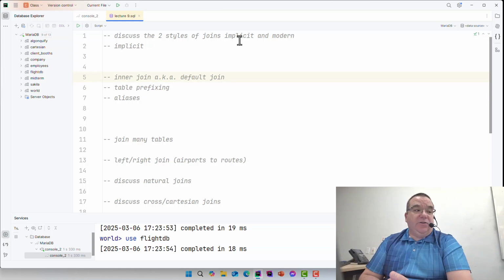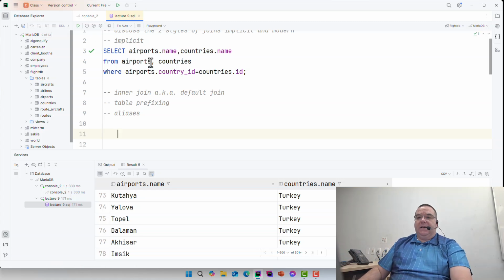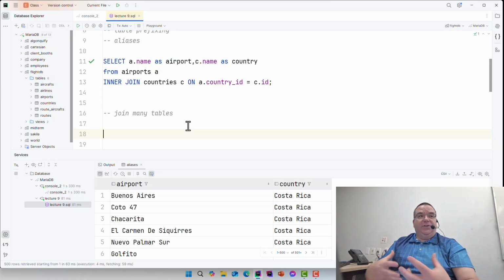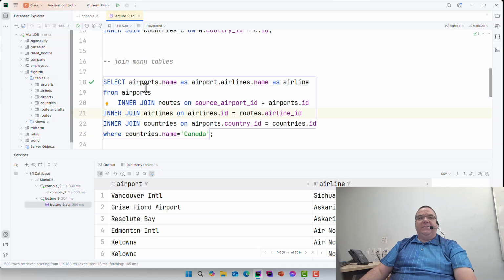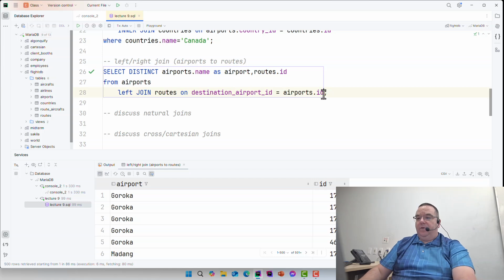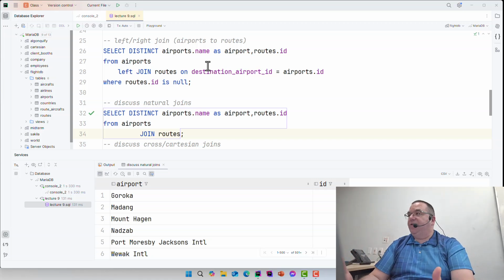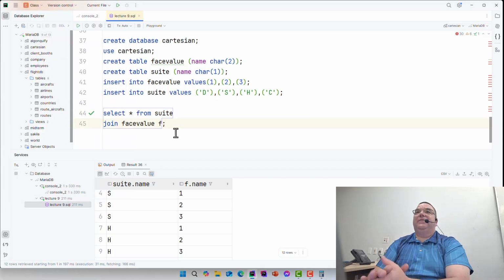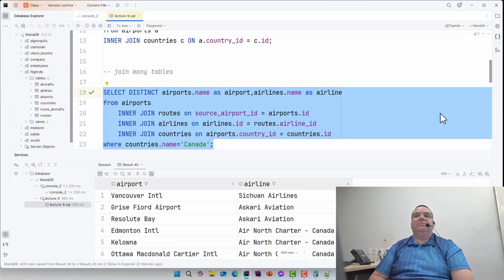CST8260 - 25W - Week 9